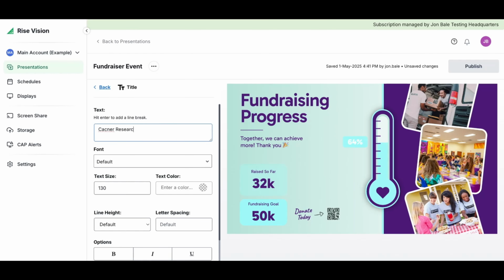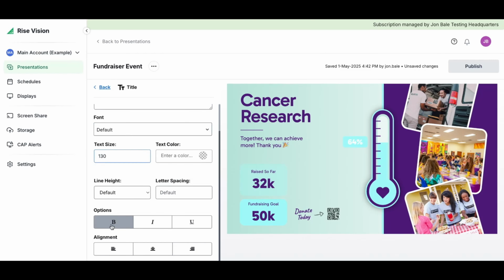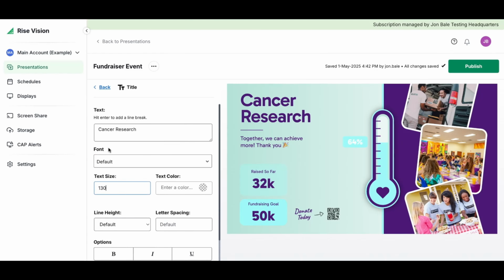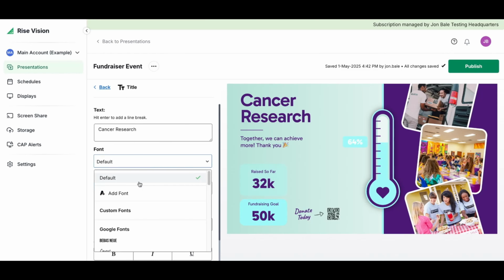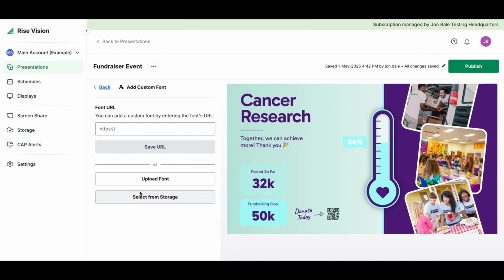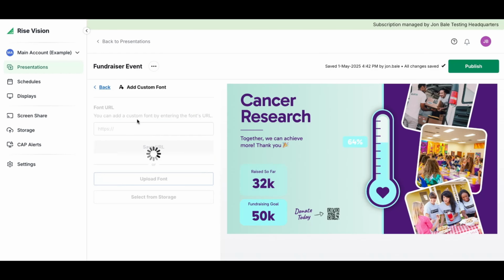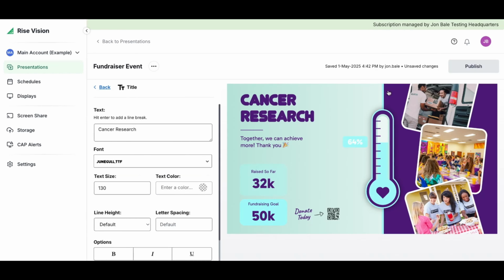How to Edit Text in Rise Vision Digital Signage Presentations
Learn how to customize text in a Rise Vision presentation so you can create on-brand digital signage.

In this quick tutorial, you’ll see how to edit text, adjust styling, update fonts, and apply formatting to any template.

Whether you’re updating announcements, sharing important messages, or creating branded content, customizing your text is fast and effortless.

In this video, you’ll learn how to:
- Open or create a presentation using Rise Vision templates
- Edit existing text by selecting text boxes in the preview or editor panel
- Adjust font size, style, color, alignment, and other formatting options
- Add new fonts by uploading a file or linking to a hosted font
- Publish your updated presentation so it appears instantly on your displays

By the end of this tutorial, you’ll know exactly how to update and format text in any Rise Vision presentation, helping you deliver polished, professional digital signage that keeps your audience informed and engaged.